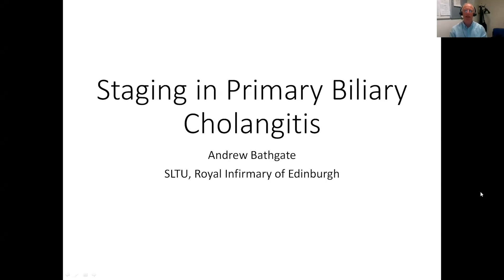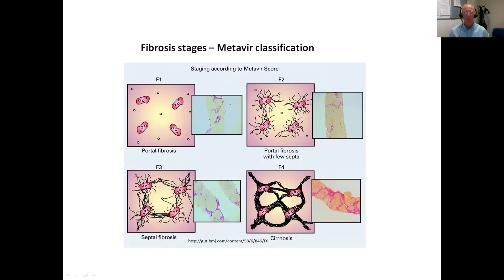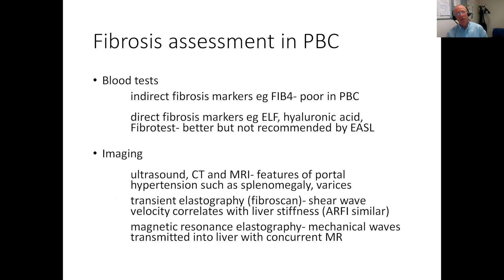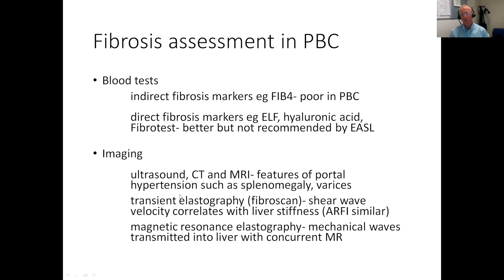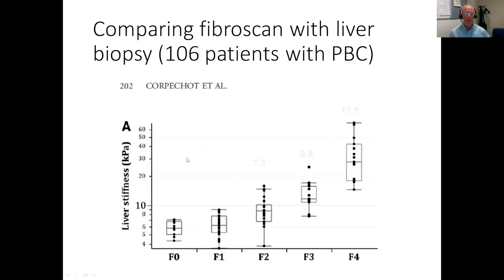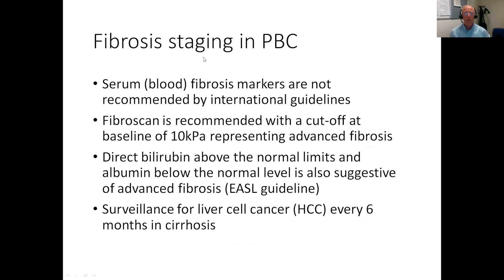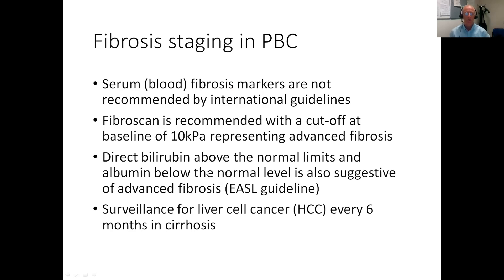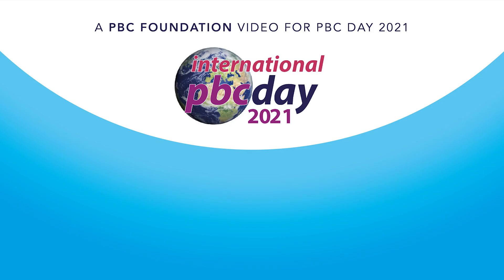PBC and Staging | Dr Andrew Bathgate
Part of our PBC Day 2021 bite-sized video series for PBC TV.

Dr Andrew Bathgate presents an overview of staging fibrosis in people with Primary Biliary Cholangitis. Topics covered include: staging classifications and the assessment of fibrosis eg. Fibroscans and liver biopsies.

Also available in this series: 'PBC & What's my future?', PBC & Consequences of cirrhosis', and 'PBC and Itch'.